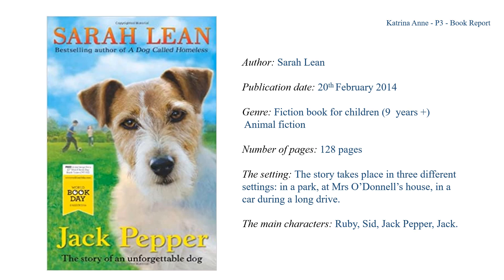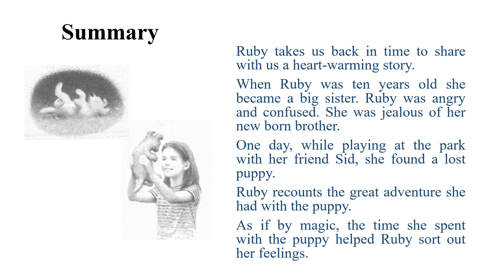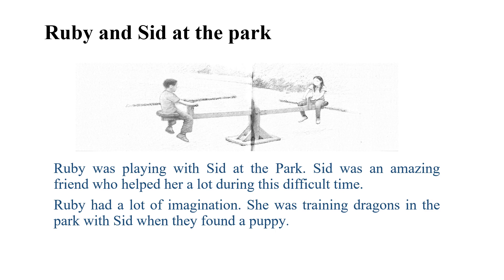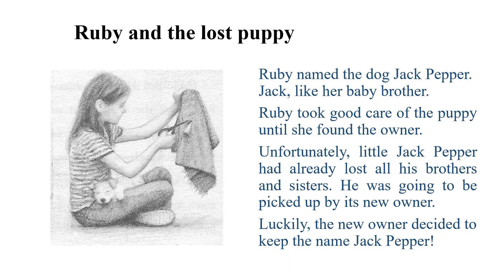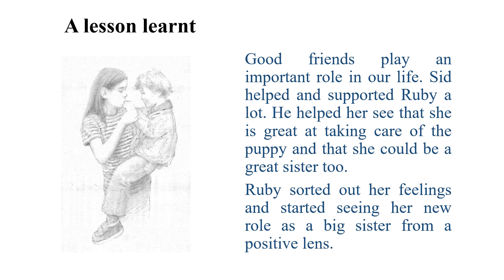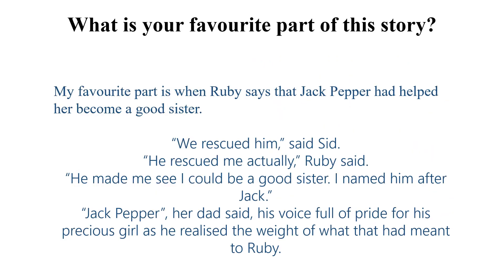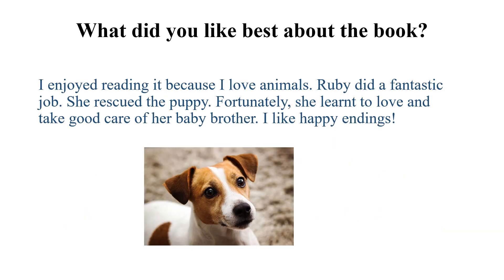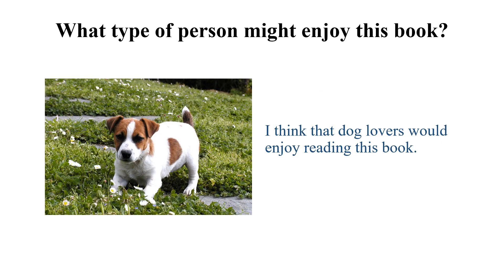Book Report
Book review